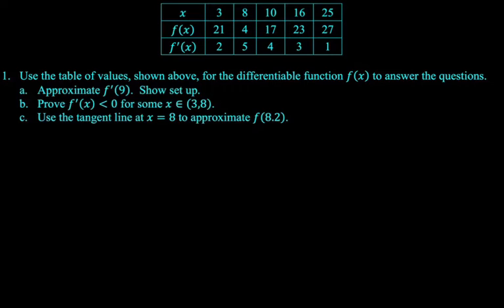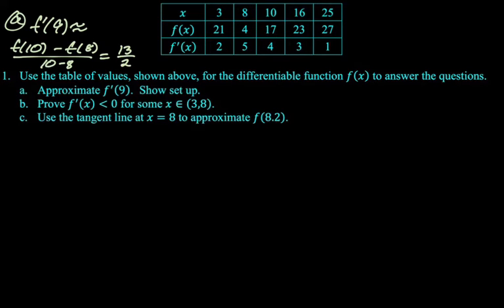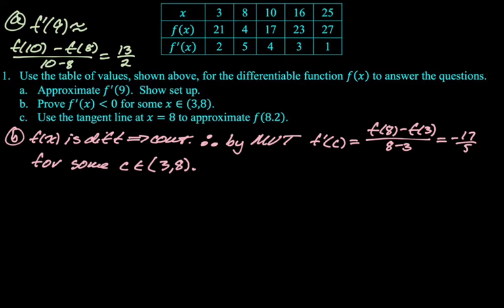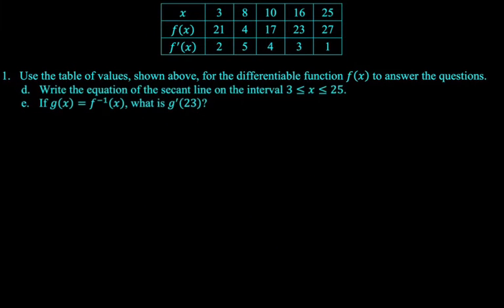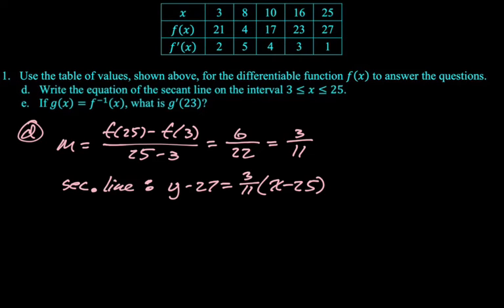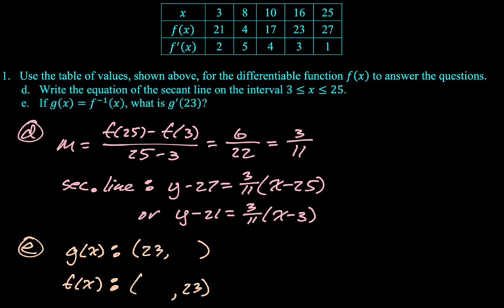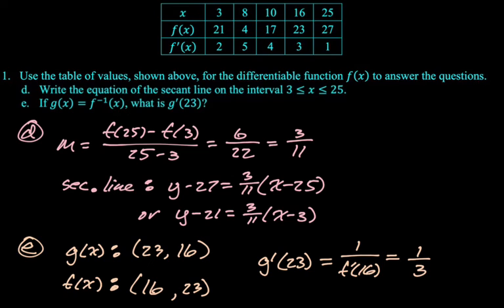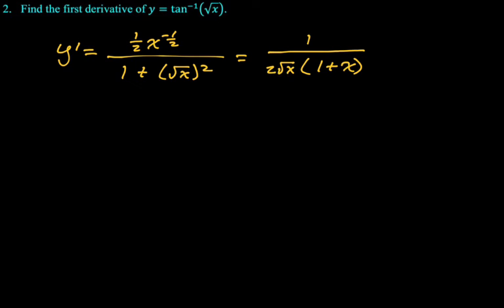AP Calc Problem Set of the Day 050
Topics:
table problem; approximate derivative; prove derivative has a value; MVT; tangent line; secant line; derivative of inverse; derivative of inverse trig